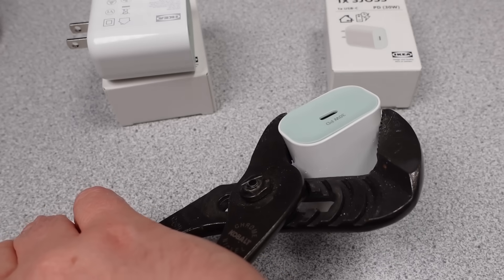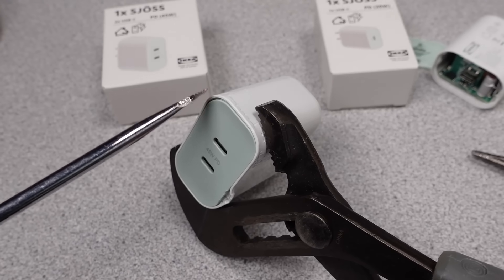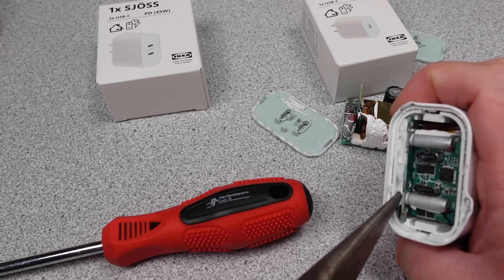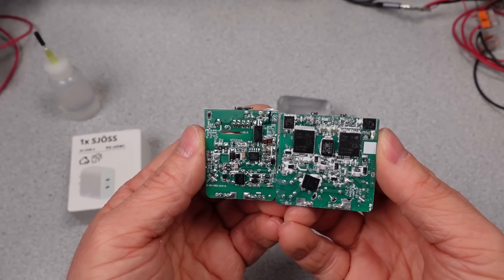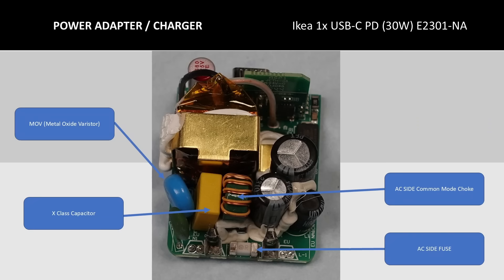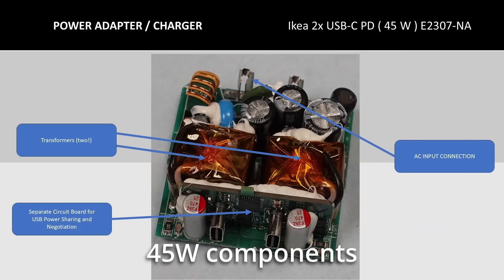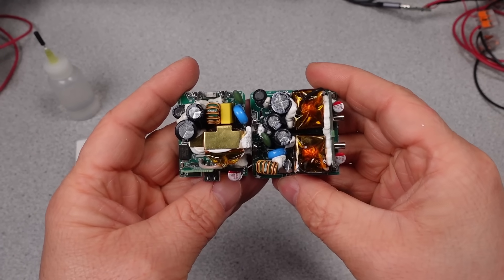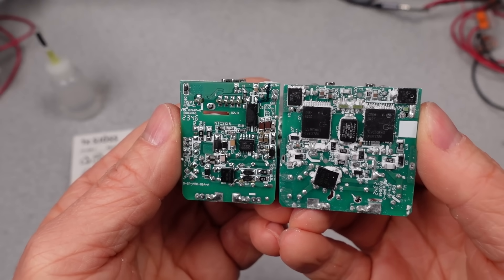IKEA cheap USB adapter Tear Down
In this video are two IKEA USB power adapters.  The 30W and the 45W USB-C Power adapters.

00:00 Introduction
00:51 30W Adapter Overview
01:32 45W Adapter Overview
02:24 teardown
04:10 Transformer
05:19 30W Parts
07:57 45W Parts
09:33 Conclusion